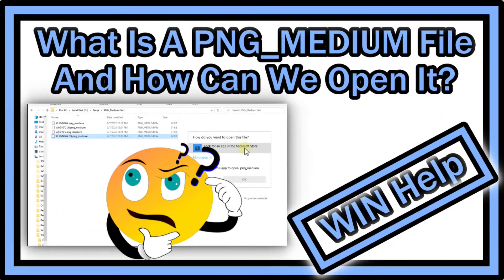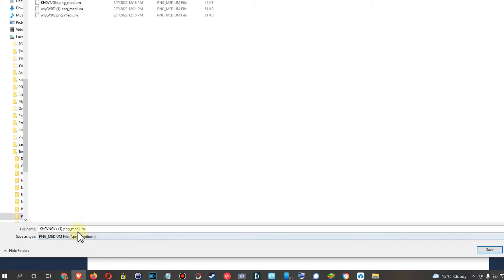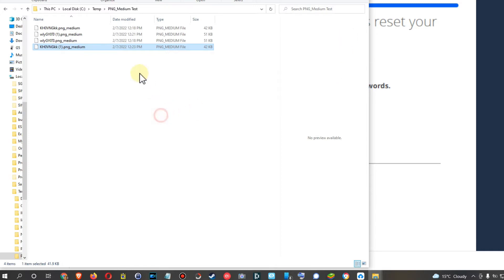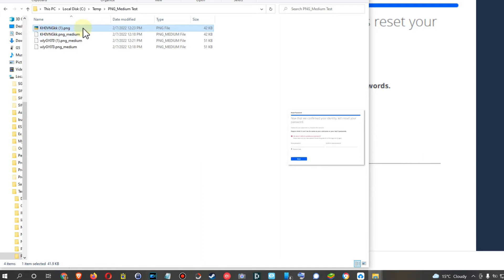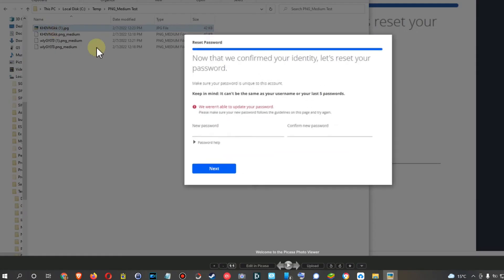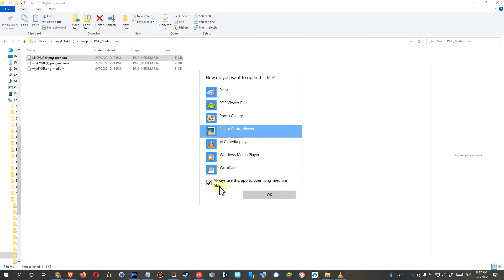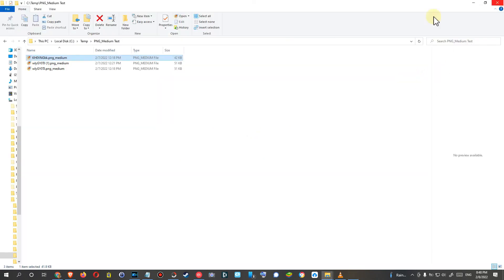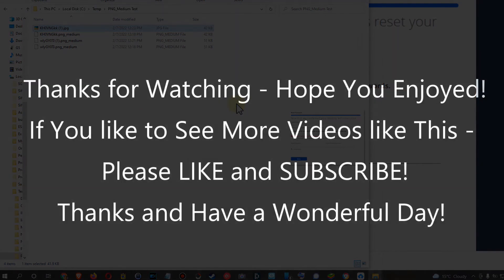What Is A png_medium File And How Can We Open It? (Brave Twitter Download)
For the first time in my life I've seen a png_medium file extension. It was suggested or even the only option which was given me by the BRAVE browser when I wanted to download my own image which I've sent in a communication to another person. And when I clicked on the file in the Windows file explorer it asked me "How do you want to open this file"? And this is how you can open the file and see the content and also be prepared for next time. Watch and see!

If you enjoy my content, please consider supporting me with a cup of warm coffee to keep me awake